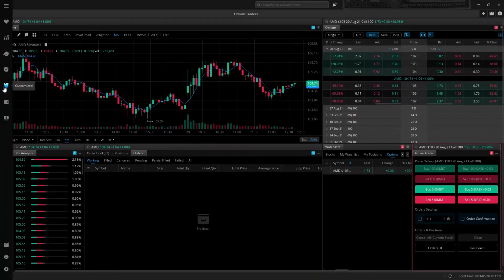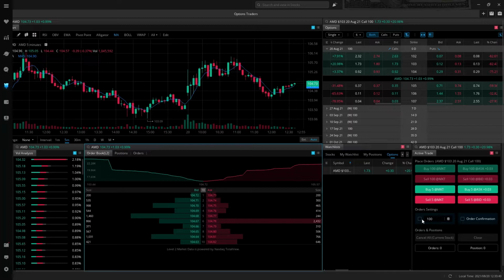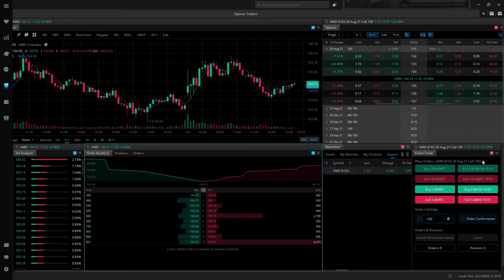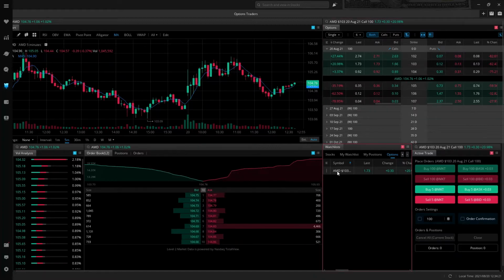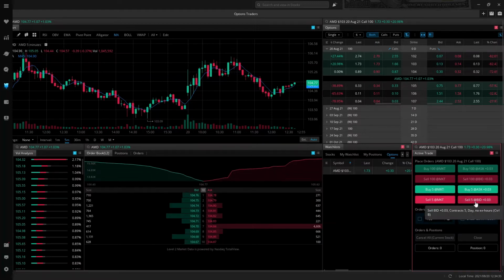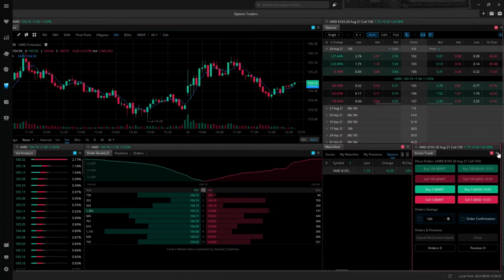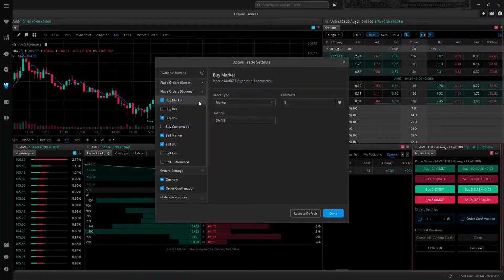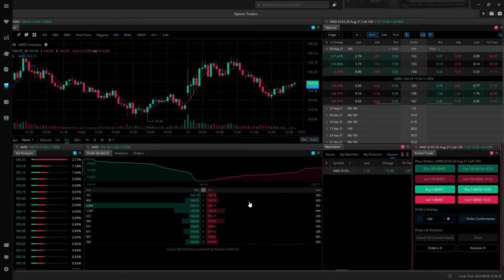FASTEST Webull Options Trading Setup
The fastest setup I have found for Day Trading Options on Webull. I show you how to set this up, plus how to set up hot keys for the active trader. Check out my Beacons link in my Twitter if need some extra help, or would like to Join me @ Teambull.

Day Trading is not a get rich quick scheme. It requires hours upon hours of learning and practice to become successful.